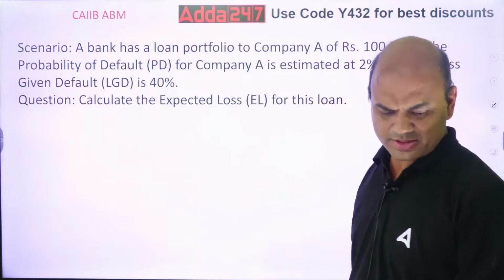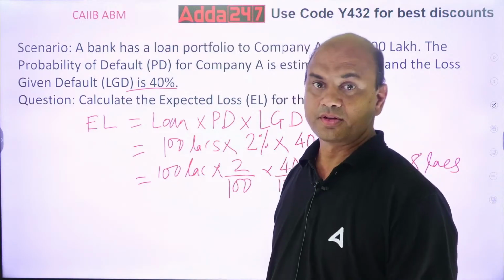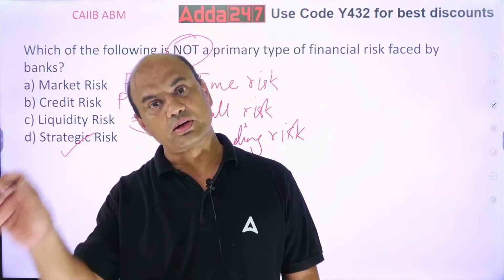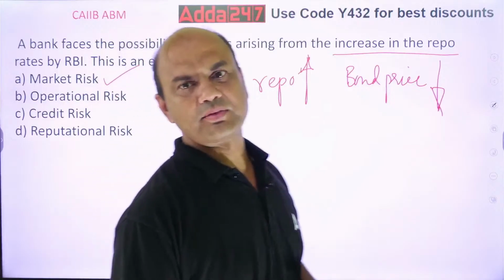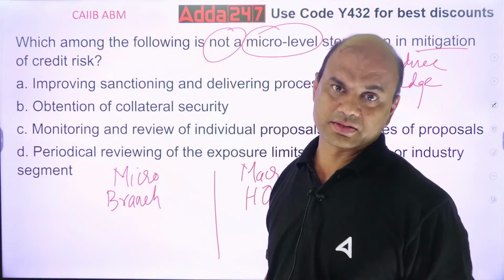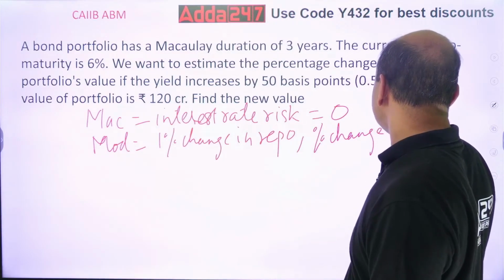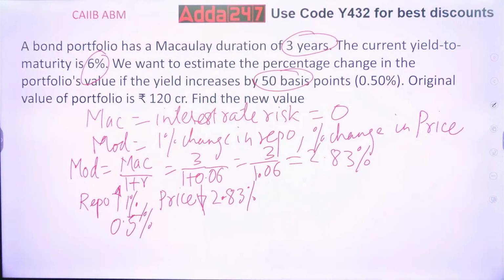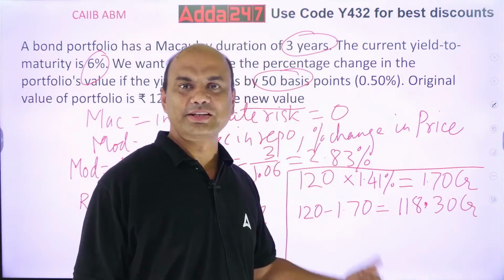CAIIB Dec 2025 | Manthan Series | ABM | Mod C | UNIT 23 Risk Management and Credit Ratin | By Vishal